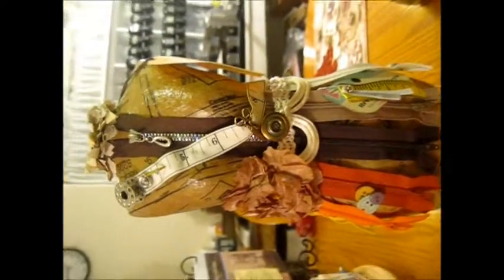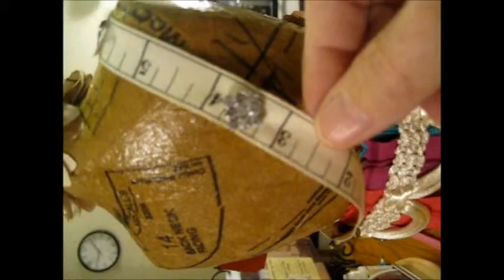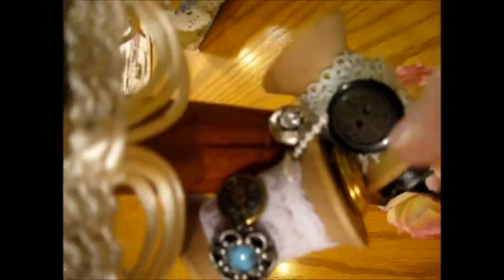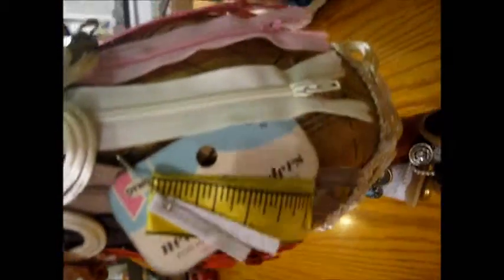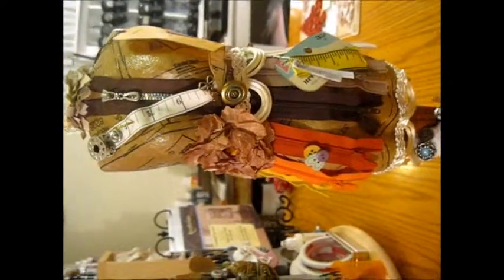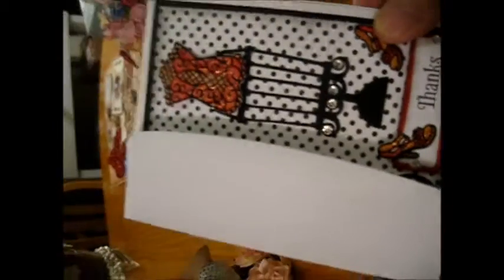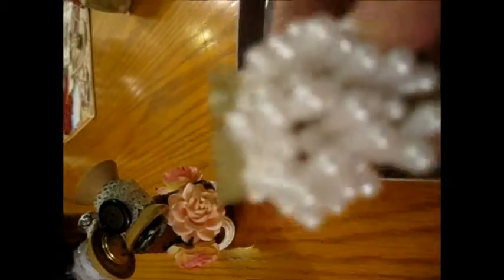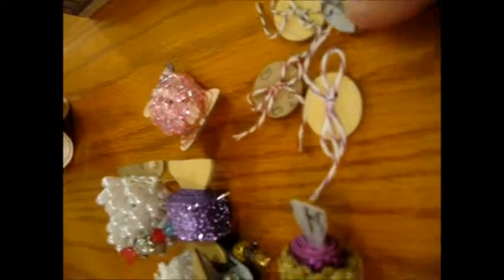Altered Dressform Realtered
Large dressform altered using Tim Holtz paper & a dress patteren, she added sewing emblishments  to the dress form.